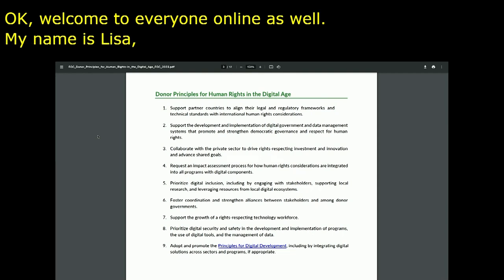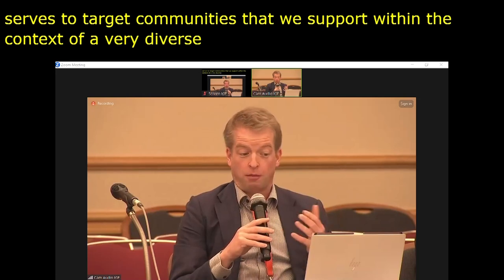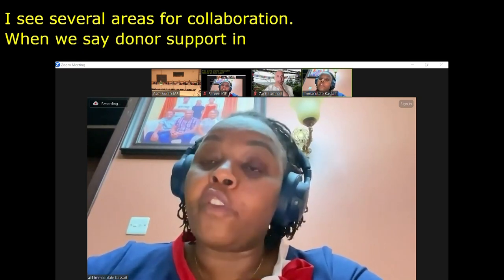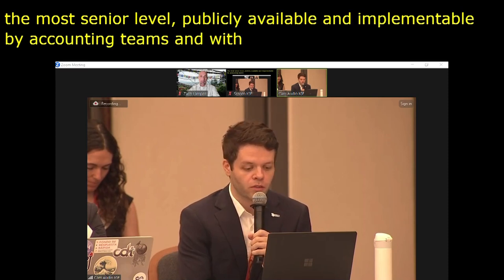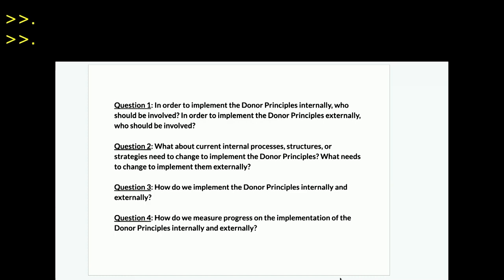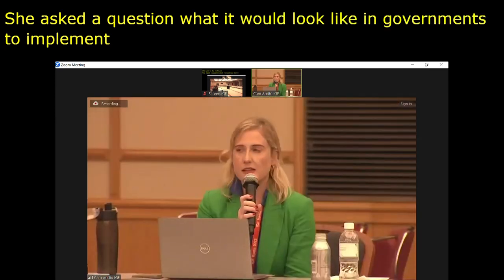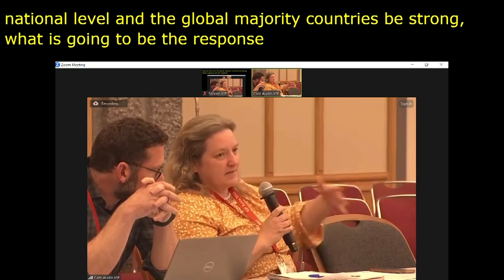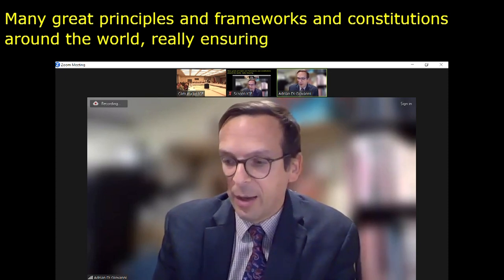IGF 2023 - Day 3 - Workshop Room 6 - Donor Principles for the Digital Age: Turning Principles int